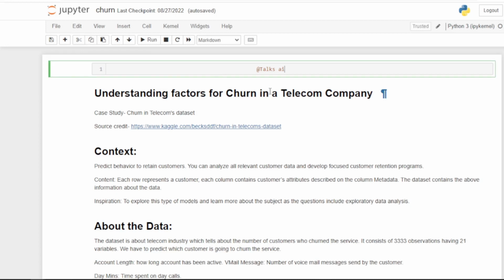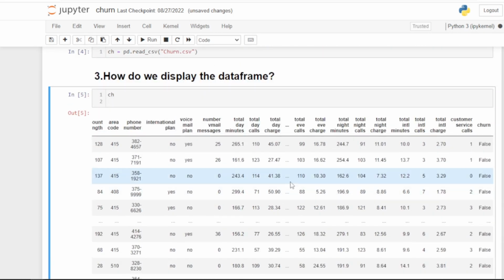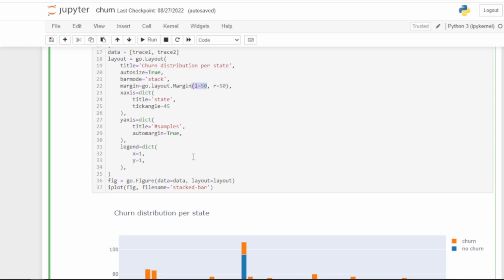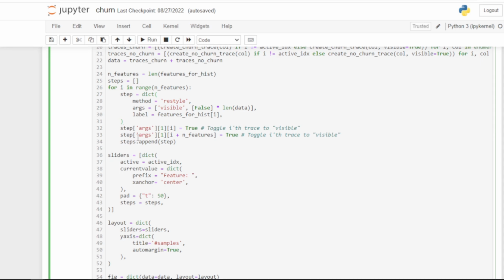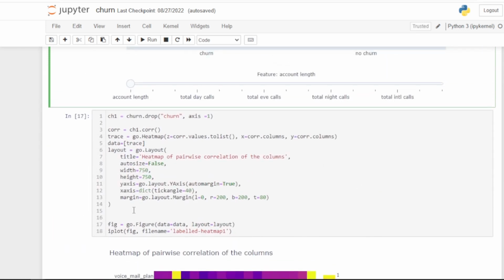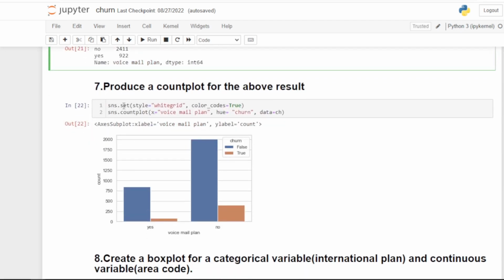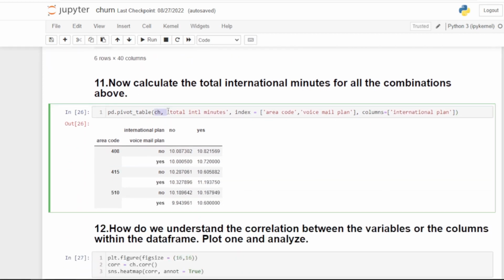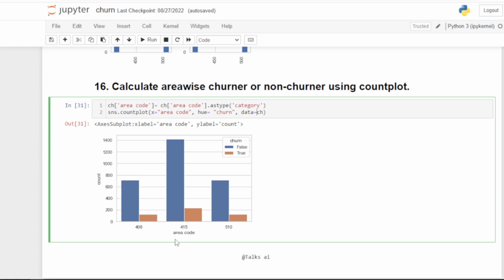2 Statistics with Python in AIML|Fectors for churn in a company| Artificial Intelligence | talks ai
Data Science